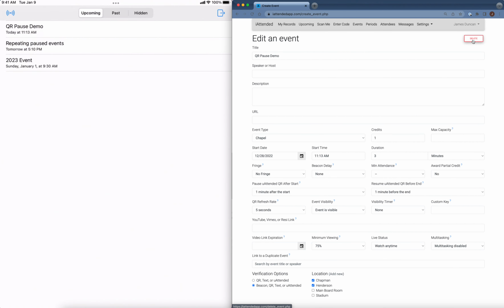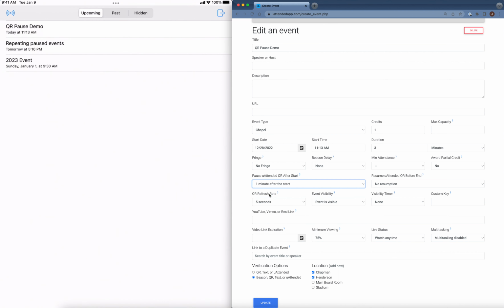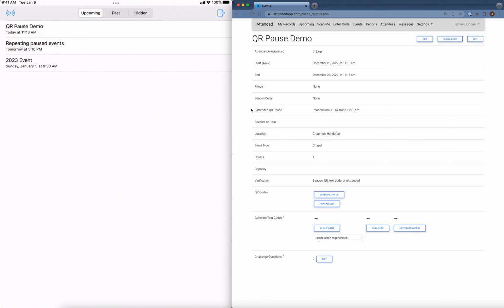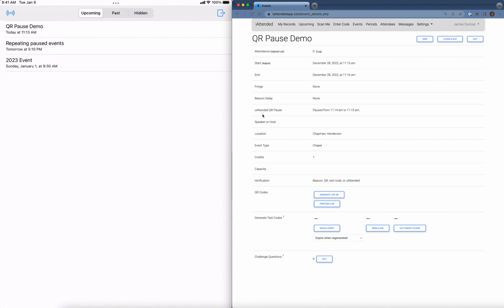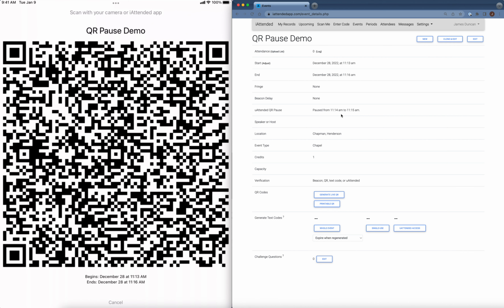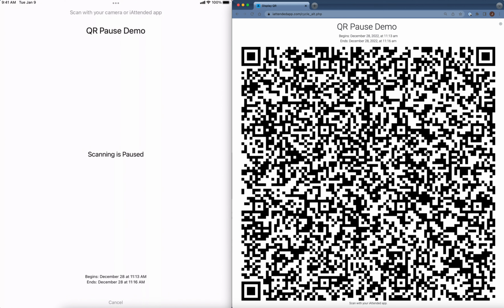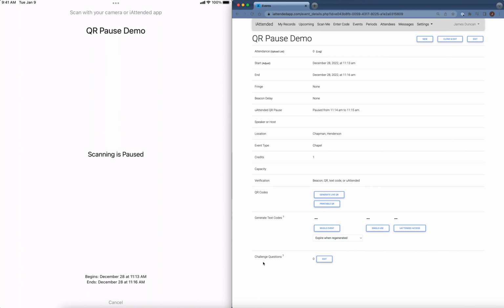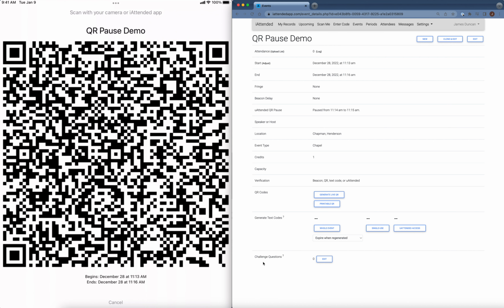How to pause a QR code remotely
Create an event where QR codes generated in uAttended automatically disappear and reappear on a schedule that you define. Use this to manage devices and screens that you may not be able to physically access during an event.